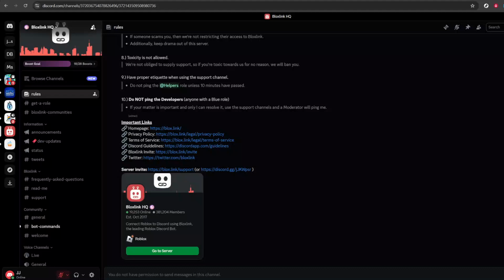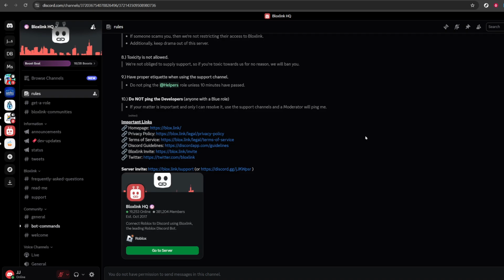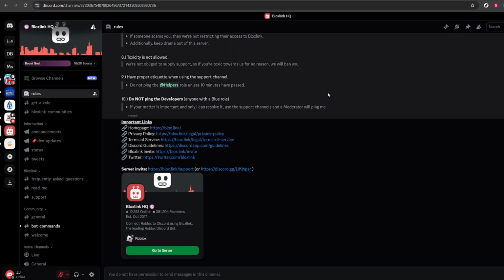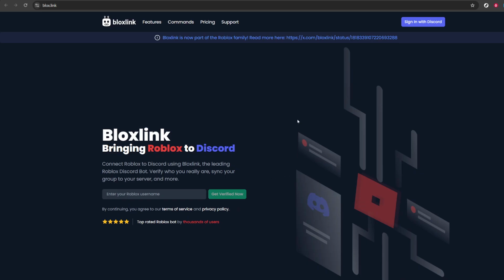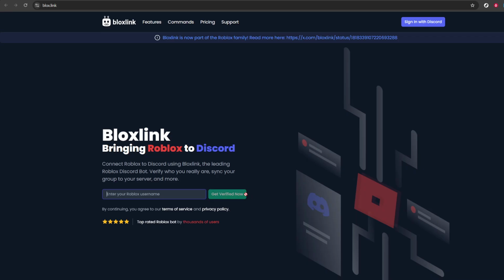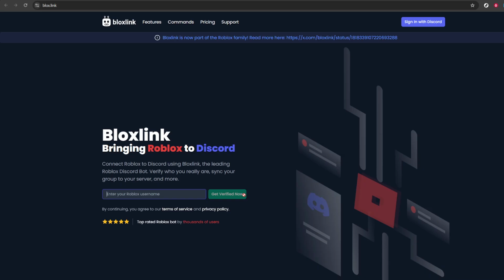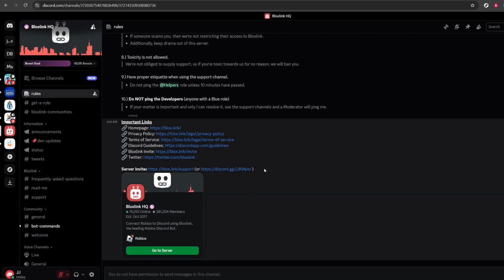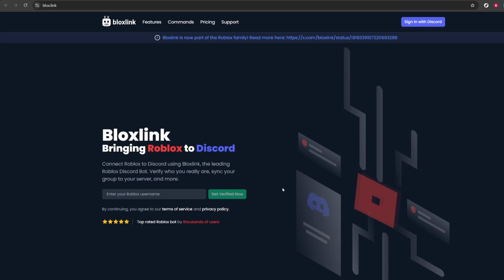How to verify your Roblox account on Discord Bloxlink [FULL GUIDE]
In todays video we cover How to verify your Roblox account on Discord Bloxlink